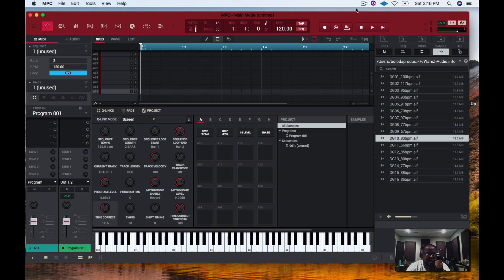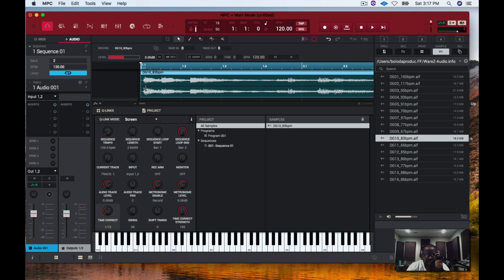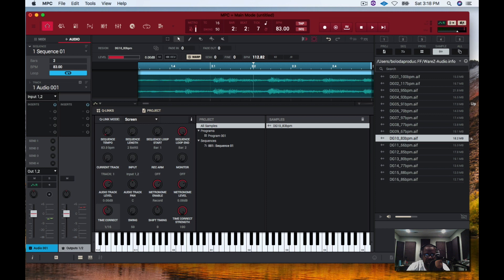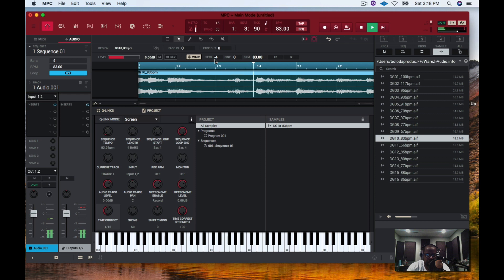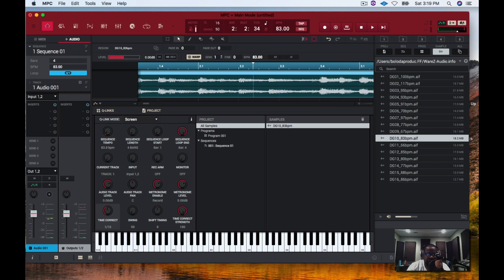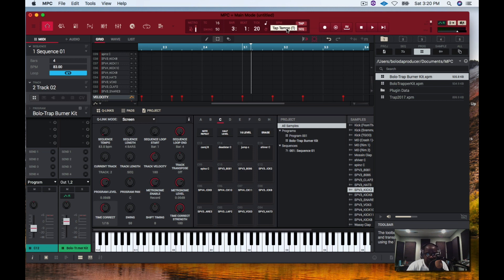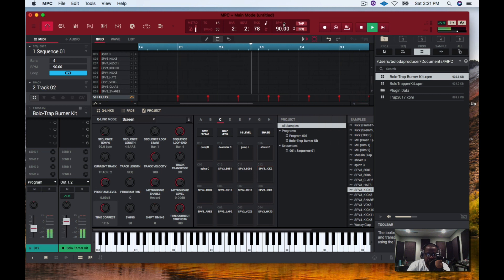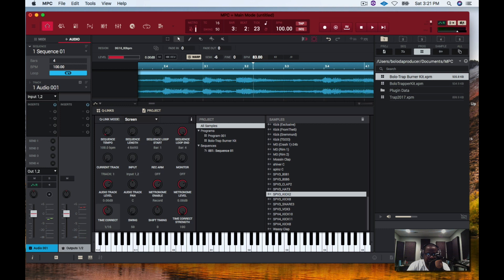How to Sample in Mpc 2.2 Software Easily Using Warp Function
➡️Quick video showing how to sample in Mpc 2.2 Software